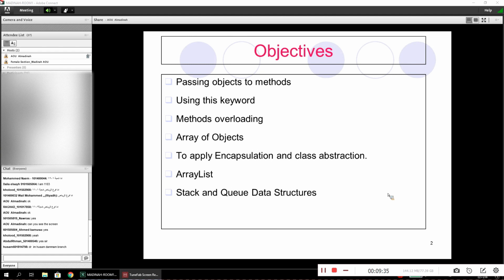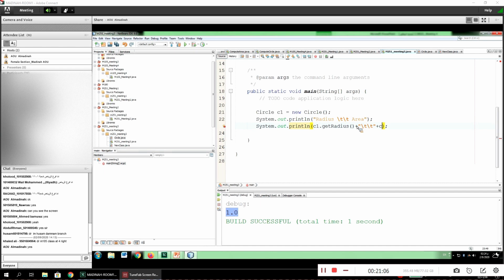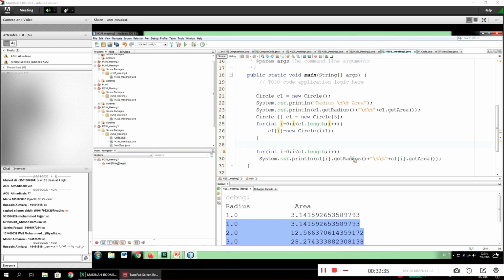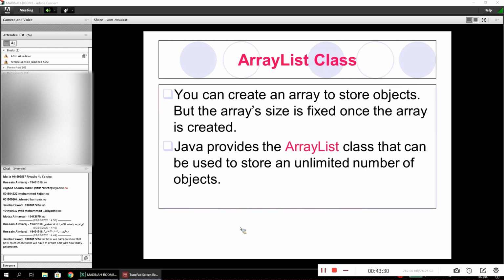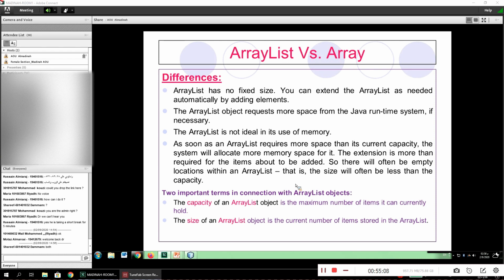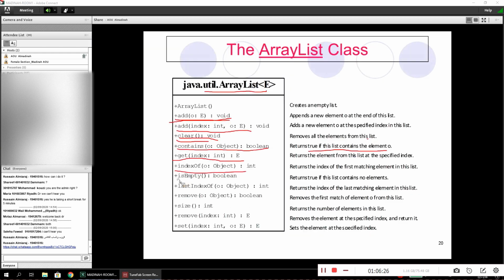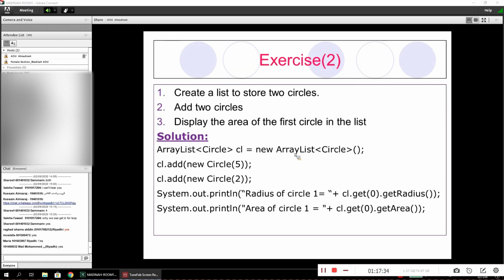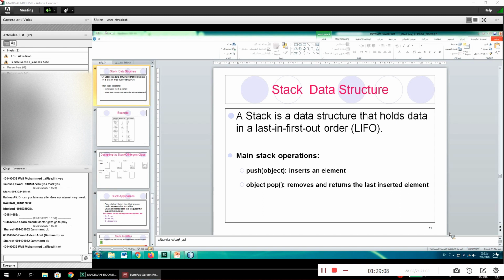M251 ( Java ) - Meeting 4 - EXTRA - Lecture 4 - AOU